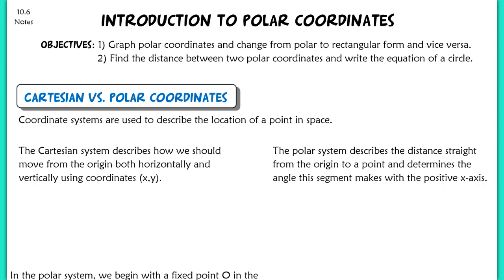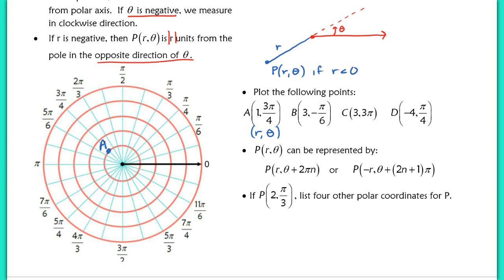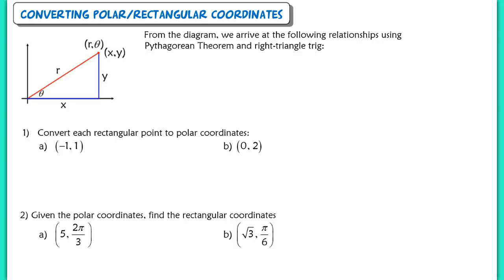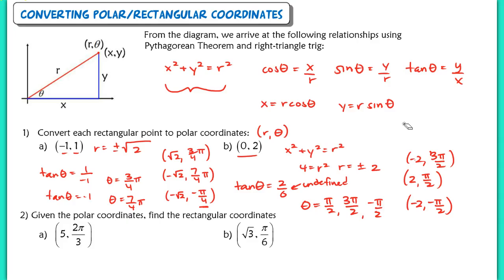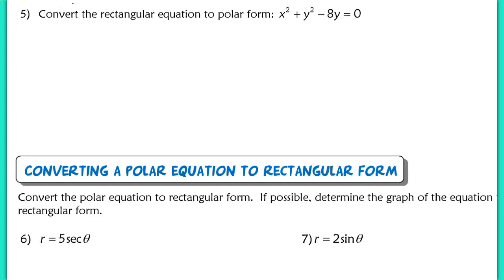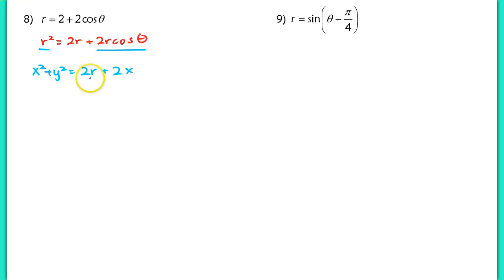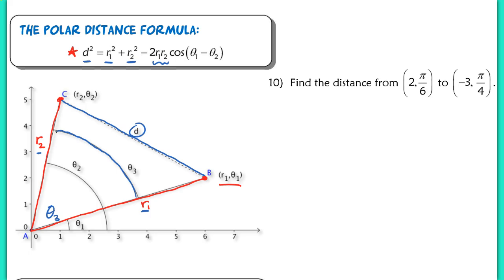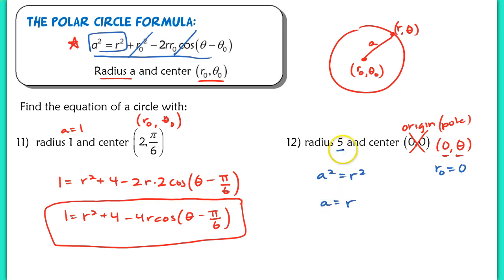10.6: Intro to Polar Coordinates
10.6: Intro to Polar Coordinates